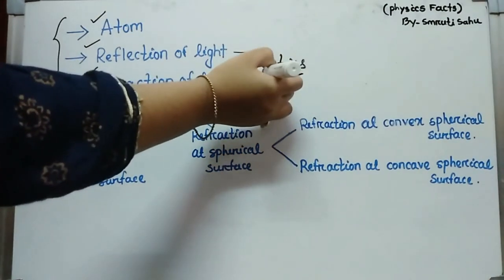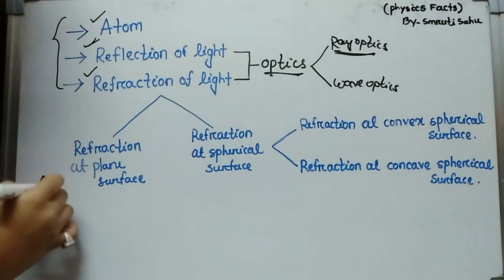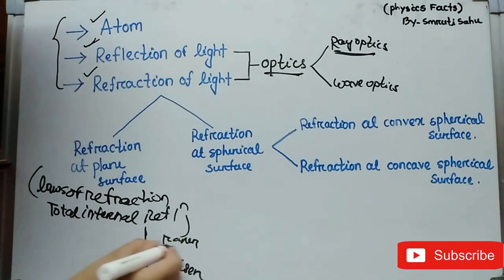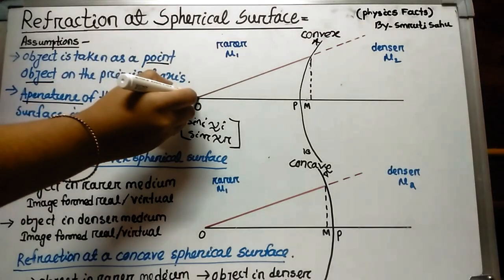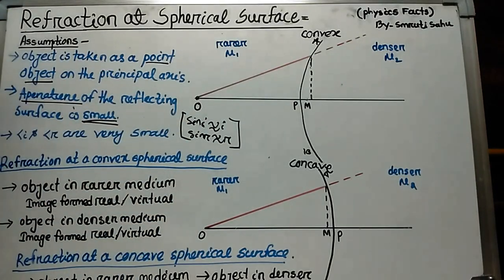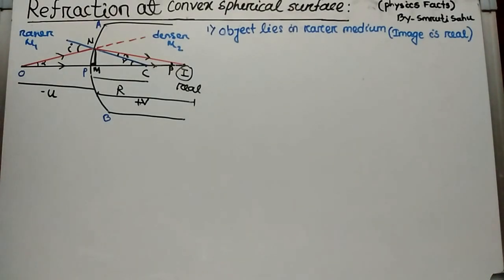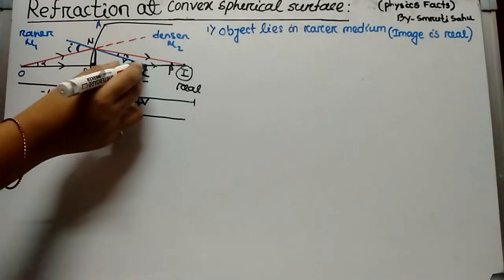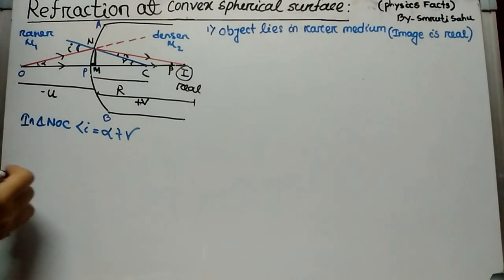Refraction at convex spherical surface [RAY OPTICS PART-2.6]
Refraction at convex spherical surface
Here we discuss both condition
*Object lies in rarer medium
*Object lies in denser medium

PLAYLIST LINK